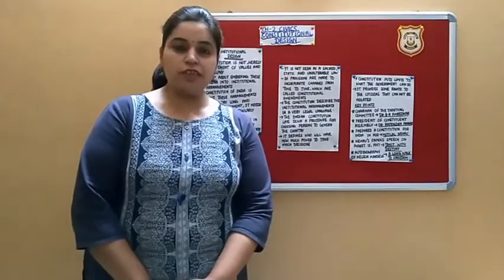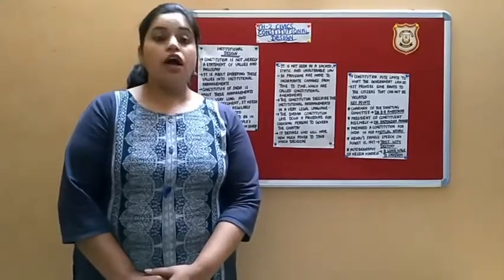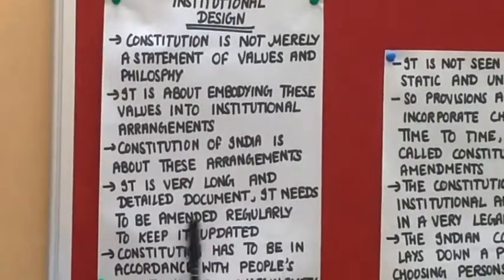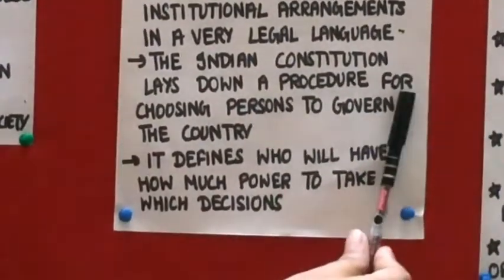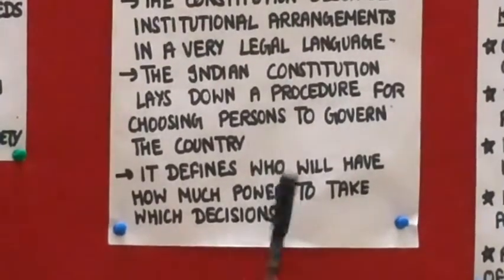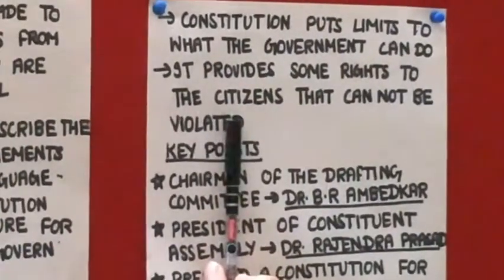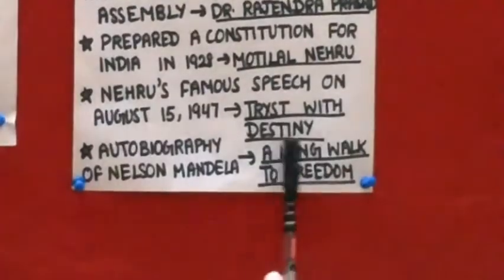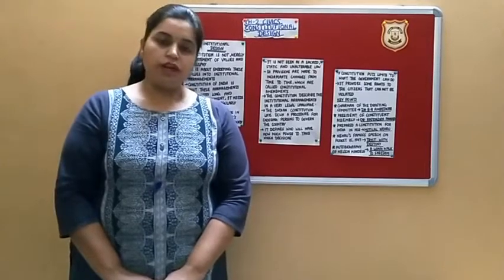Civics Ch-2 part-4 Constitutional Design